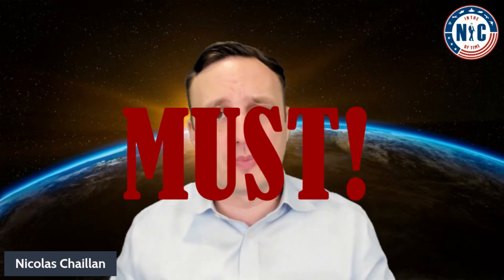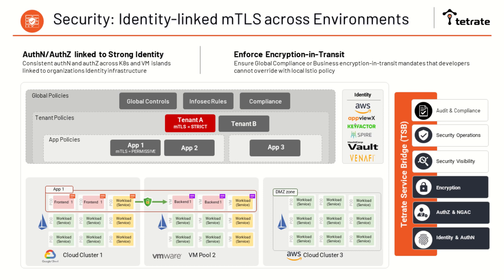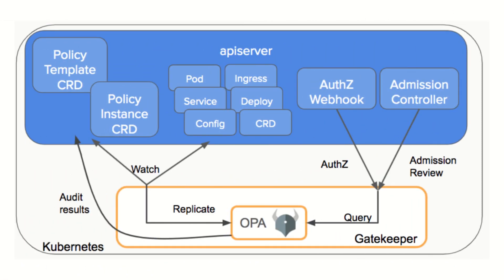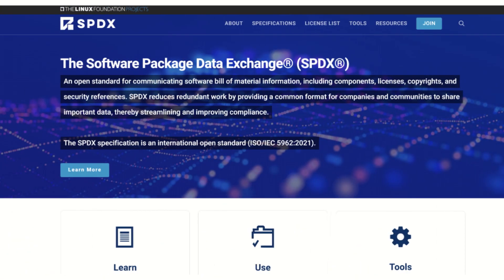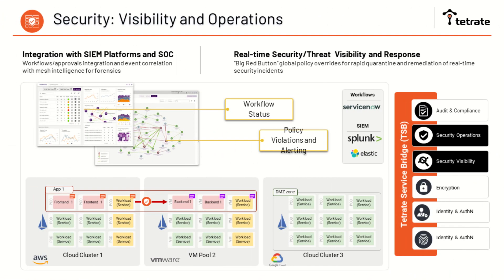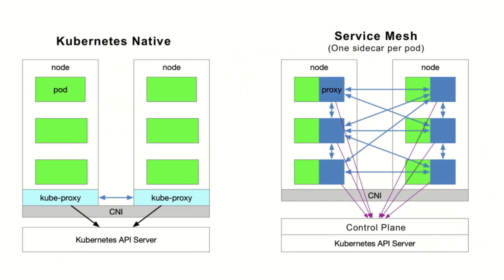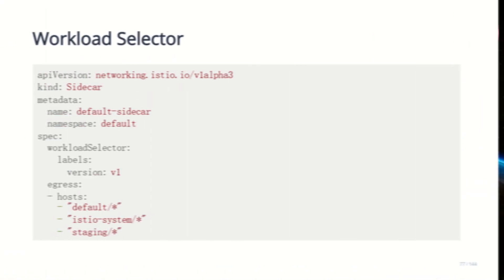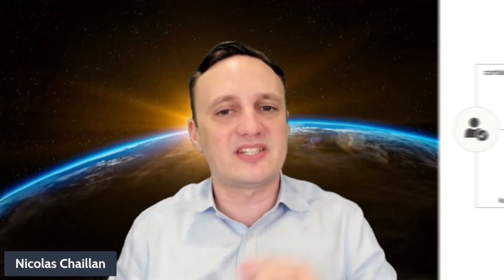Why Kubernetes is a MUST even if overkill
HELP! I am getting into HOT waters today!

Here is why: Kubernetes is MUST, even if you think it is overkill! That's right! I said it and I mean it!

You may decide (wrongly) to crucify me and claim I am wrong. I'll simply reply you do not have the technical maturity to understand the problem (yet), or, well, you may have a point and surprise me in the comment section!

I make my case here by showing you, step by step, all the key benefits and cybersecurity outcomes you gain by leveraging Kubernetes and its ecosystem such as a Service Mesh.

I believe the benefits of using alternative orchestration stacks, do NOT outweigh those cyber outcomes:
Centralized logs, telemetry, tracing, Zero trust, continuous monitoring, SBOM, provenance and integrity enforcement, and more!

In fact, I believe it is your only chance to enable your organization to move at the pace of relevance.